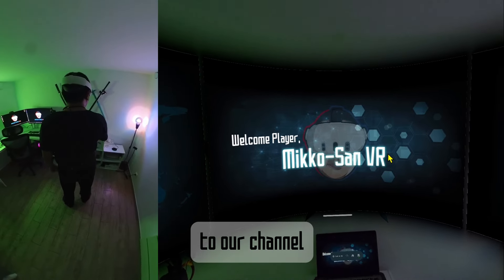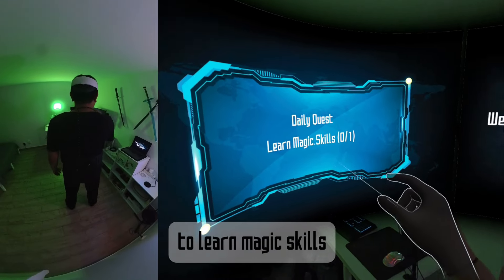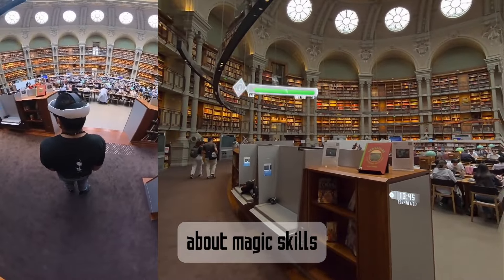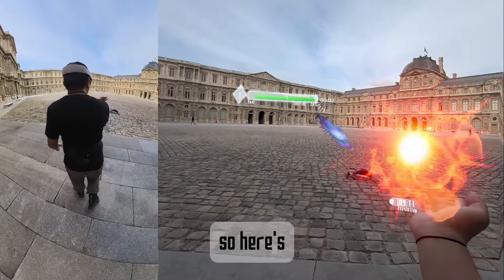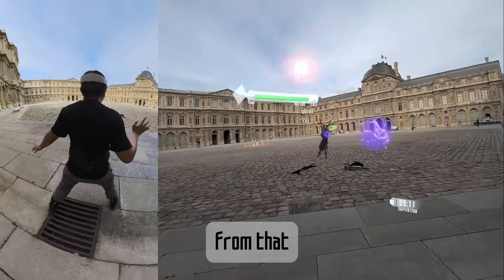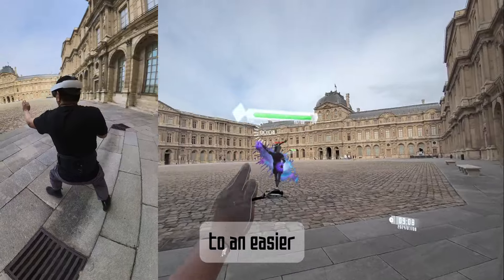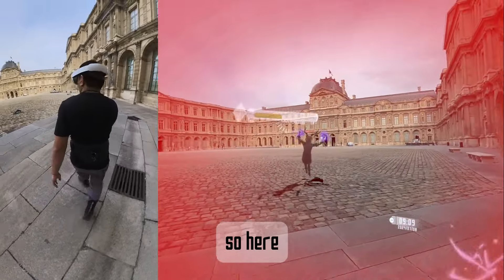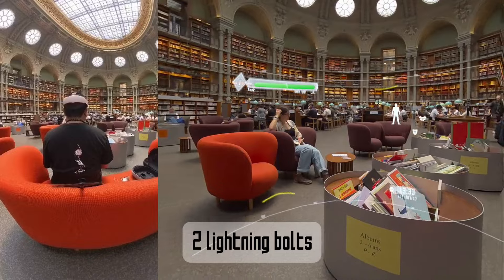Outdoor Quest 3 Game Sword Art Online Adventure | Meta Quest 3 Mixed Reality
Hi, guys! Join me as I test out various magic skills against monsters. Watch as I tackle a challenging magic-type monster, experiment with different spells, and find a more manageable casting skill.

This journey is just beginning, and I’m excited to delve deeper into the world of magic.